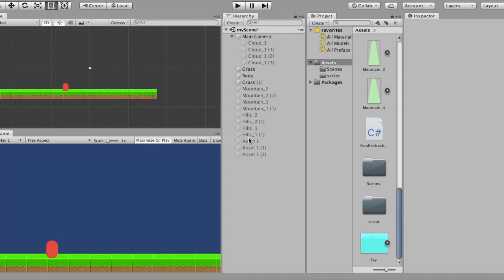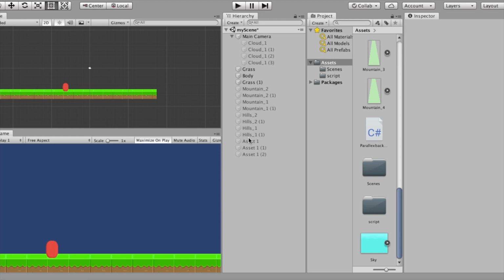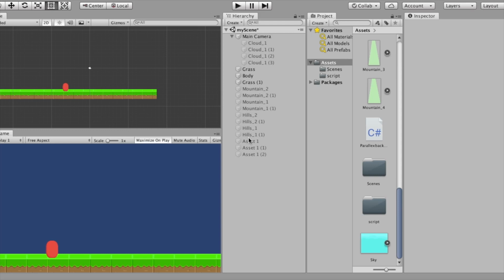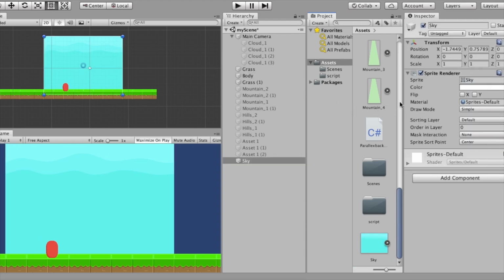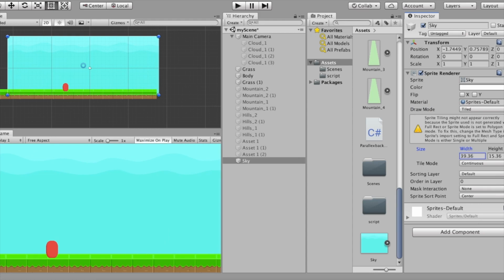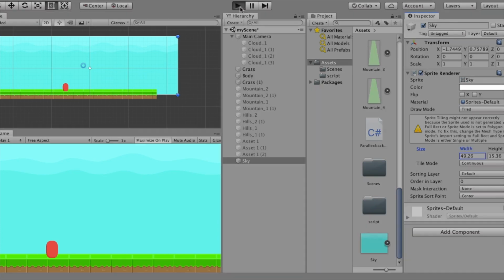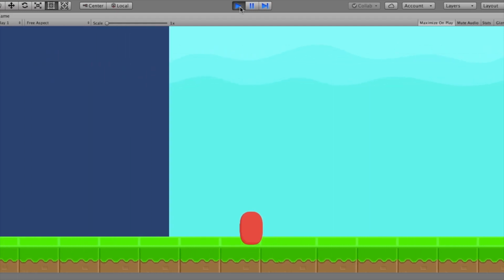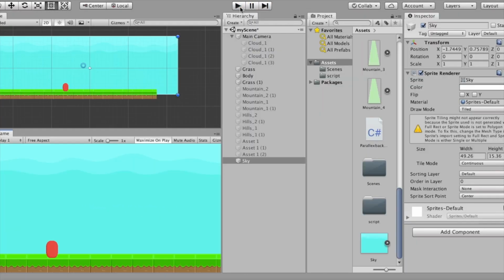How to make scrolling background in unity 2d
My favorite Gadgets :

1. keyboard
2.  Mic
3.  Laptop
4. DSLR
5. Mobile
6. Mouse

how you can create infinite scrolling background in unity 2d, why we need the scrolling background in unity 2d because in unity, there is no 2d skybox for unity 2d game. So in order to solve this issue we need to set an image as background and scroll it with main camera ( when main camera position is updated ). In simple words, background image is connected with main camera, when main camera moves left or right so background image also move with it with exact amount so that background image give a look of 2d skybox. That is our goal to make background image look like 2d skybox.

So practically, how can you do it. First add image to background and check the main camera field of view. If background image is not filling all the main camera field of view, then you can expand background image by clicking on image sprite then go to inspector, sprite renderer and draw mode. Change draw mode option tiled so this will pop up new option for width and height. You have to change value of width and height to expand image and fill the gap in camera field of view. The last step you will do is to make the background image child of main camera to connect image with camera.

So you can solve issue of 2d skybox by adding image as background and fixed it with main camera by making image game object child of camera. So in this way you don't do any coding and you also solved the problem of infinite background scrolling.